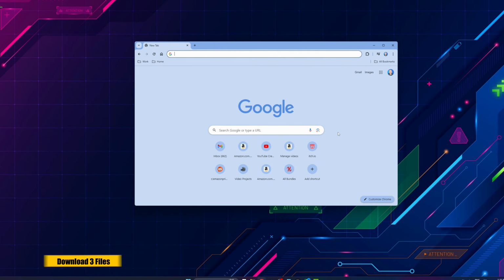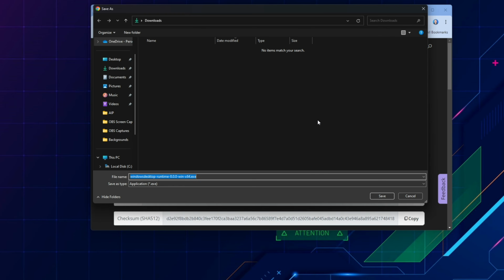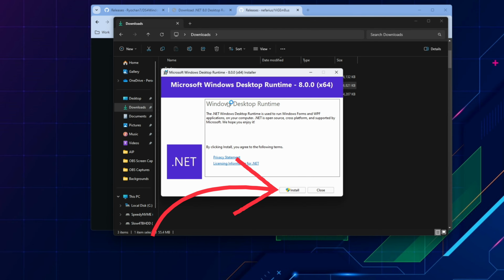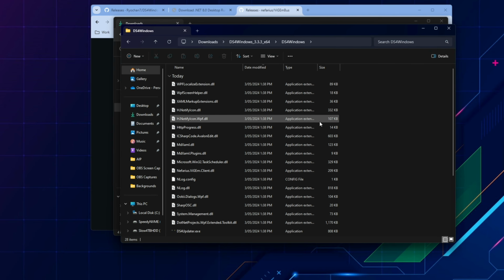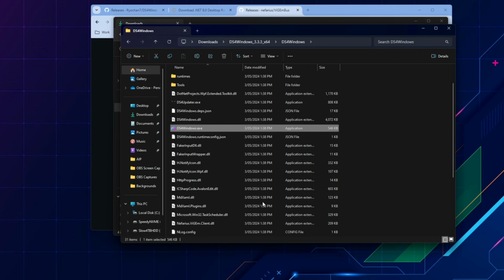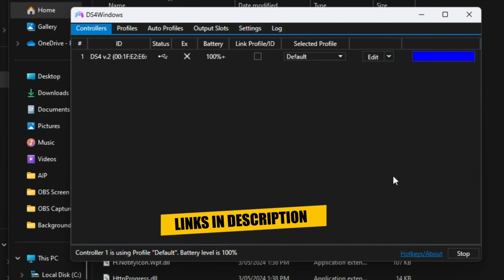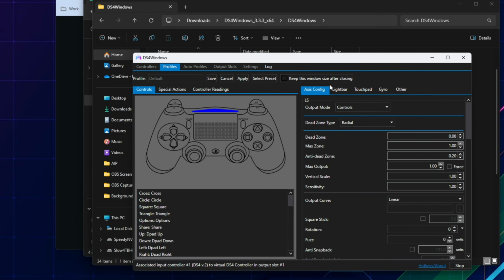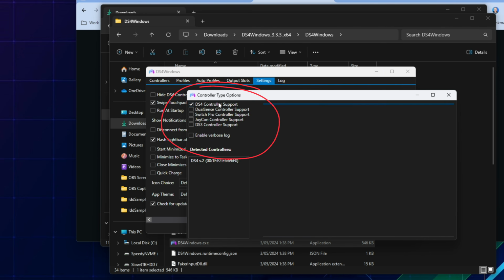DS4Windows: Connect a PS4 Controller to PC!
Connecting a PS4 DualShock 4 controller to your PC with DS4Windows gives you the best game compatibility of any method, emulating an Xbox controller so more games recognise it properly. This guide covers the full download and install process, plus how to switch between Xbox and PlayStation button prompts depending on what a game supports.

📒 Show Notes 📒

Note: the DS4Windows download shown in this video (via Ryochan7's GitHub) is now an archived, unmaintained build. The current version is available directly from ds4-windows.com (linked above) — the install and setup steps in this video are the same. ViGEmBus was also retired in 2023 over a trademark issue, but the final release above still works fine.

Sign up for a free month trial!

Desk Setup & Devices in the Background of my Video
✅ MagSafe iPhone Charger
✅ Monitor Arm
✅ Cable Matters 4 Port USB 3.0 Switch Hub

⏰ Timecodes ⏰
0:00 | Download 3 Files
1:15 | Installation
2:50 | Using DS4Windows